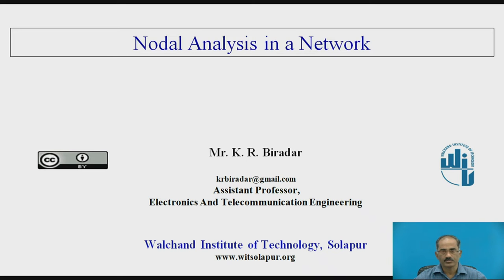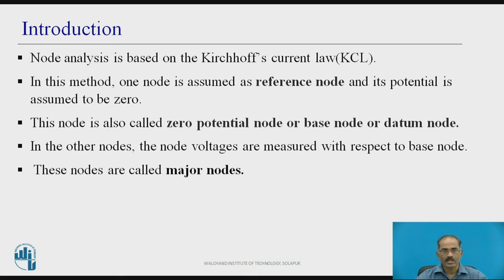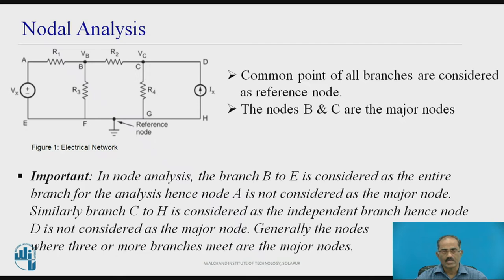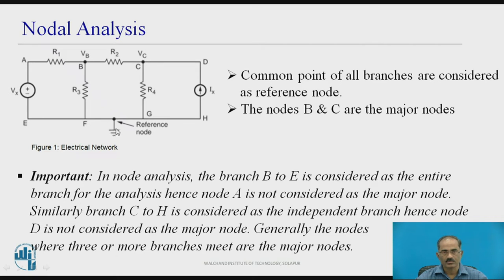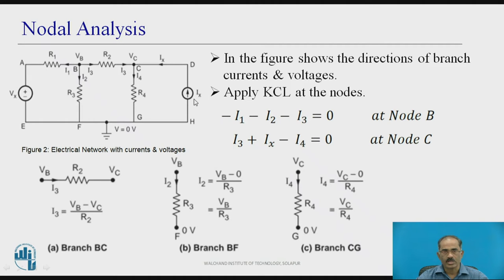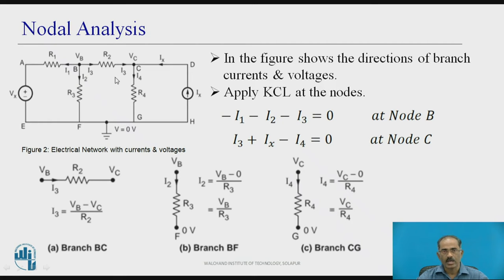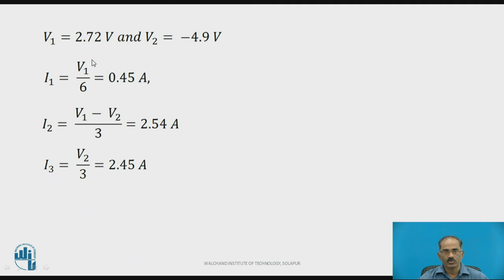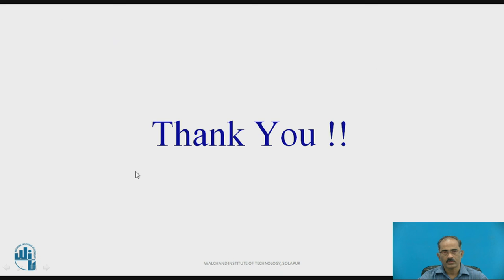Nodal Analysis in a Network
Mr. K. R. Biradar Assistant Professor
Solapur